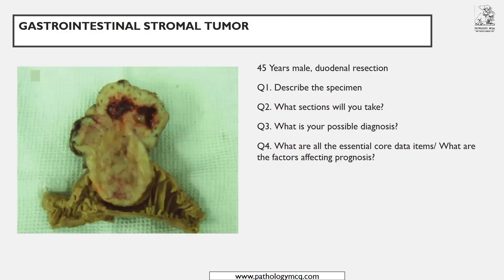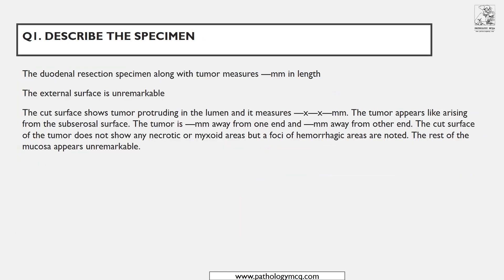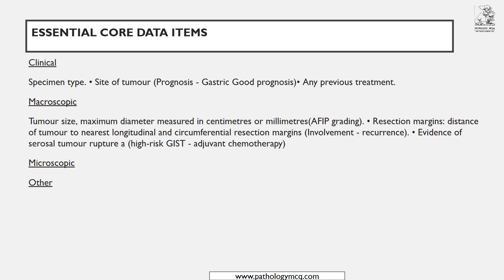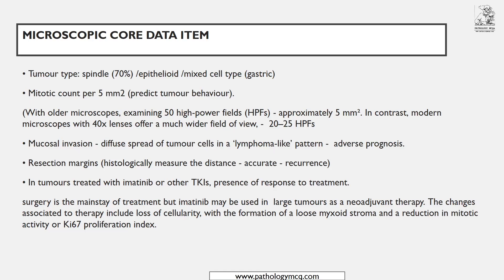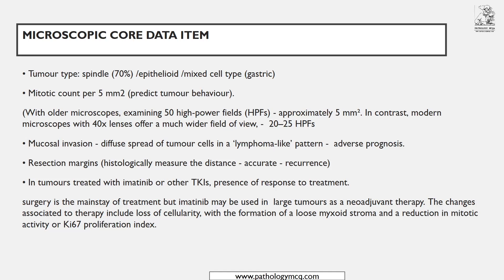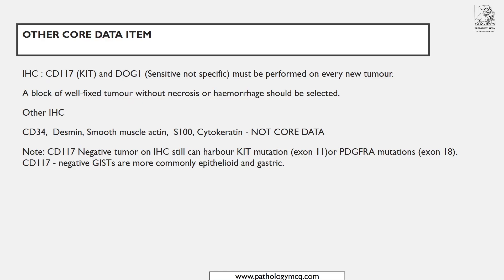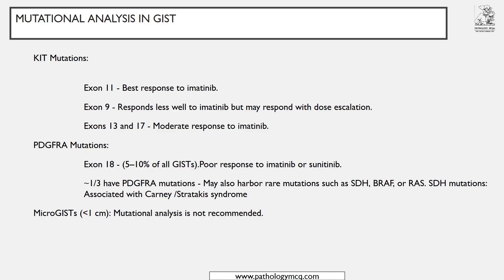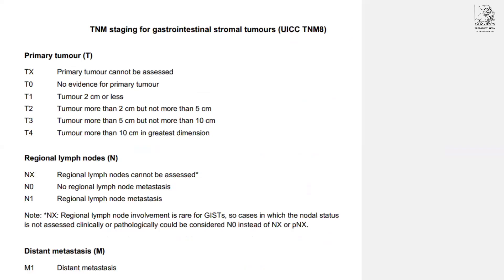Approaching a gross specimen| FRCPath Part 2 Histopathology course| GIST dataset discussion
Welcome to an insightful session tailored for FRCPath Part 2 Histopathology candidates! In this video, we delve into:

Approaching a Gross Specimen: A step-by-step guide on handling and examining gross specimens, emphasizing key features to document.
GIST Dataset Discussion: A comprehensive review of the gastrointestinal stromal tumor (GIST) dataset, covering essential histopathological findings, reporting guidelines, and diagnostic pearls.
👩‍⚕️👨‍⚕️ Perfect for pathologists preparing for the FRCPath Part 2 exam, as well as anyone looking to enhance their understanding of gross specimen evaluation and specialized tumor datasets.

📘 What you'll learn:
✅ Systematic approach to gross specimen handling.
✅ Key histological features of GIST and their clinical significance.
✅ Tips for accurate and efficient reporting for FRCPath success.

Follow us for Daily cases , MCQs and Recent updates.

📸 Instagram | 🩺 Case Discussions | 🎯 MCQs & Exam Prep

👾 Reddit | 🧬 Case Debates | 🩸 Study Notes | 🩺 Pathology MCQs | 🚀 Exam Hacks

📢 Telegram 🔬 Daily MCQs | 🏥 Live Discussions | 📖 Pathology Notes | 🎯 Exam Prep.